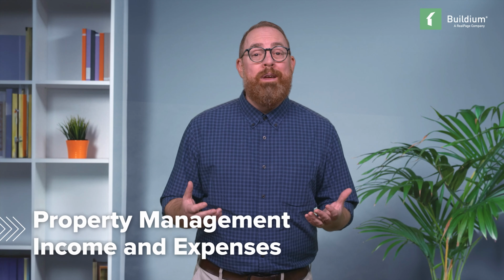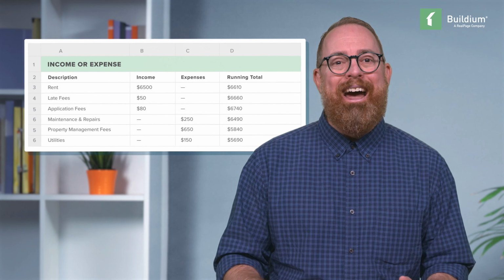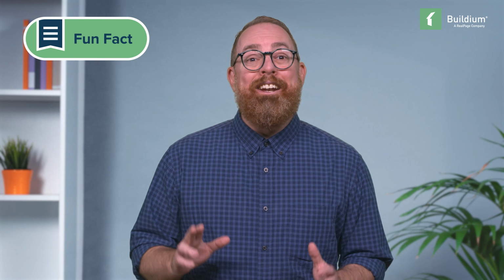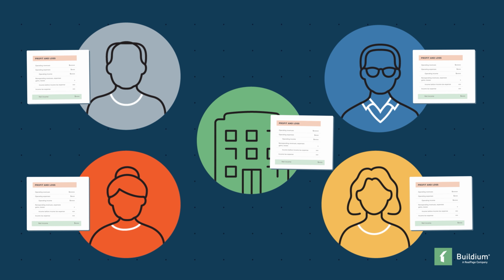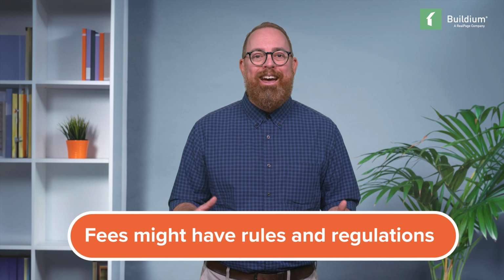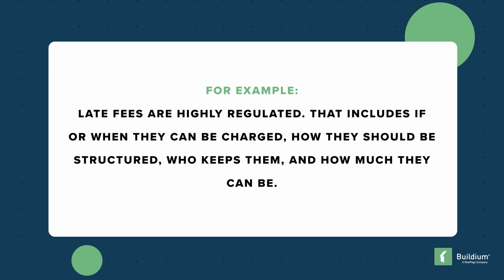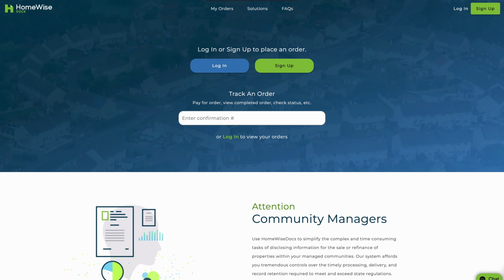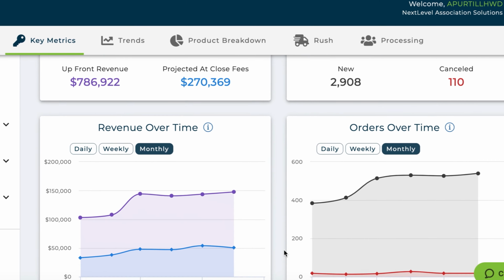Property Management Income and Expenses: Keep Your Owners Profitable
Property management income and expenses are the fundamentals of property management accounting. Keeping a handle on them keeps your business and your owners' properties profitable.

0:00 Intro
0:25 What Are Property Management Income and Expenses?
0:51 P&L 101
1:34 Property Management Income
1:57 Management Fees
4:32: Property Management Expenses
6:16 Property Management Income and Expenses Best Practices
7:55 Conclusion